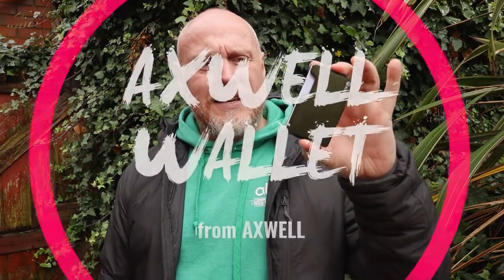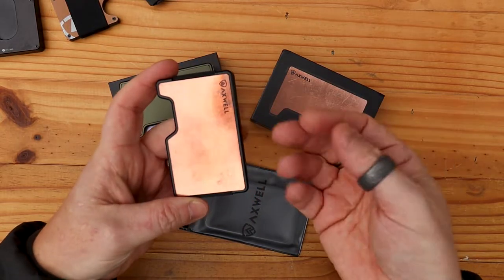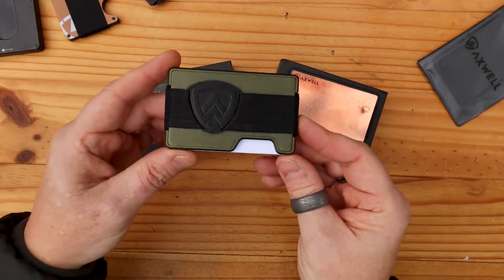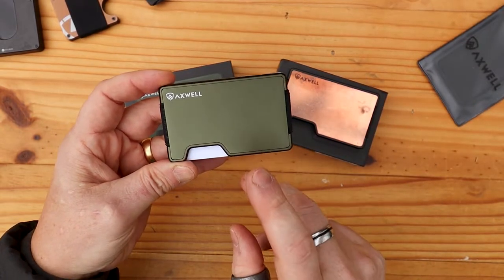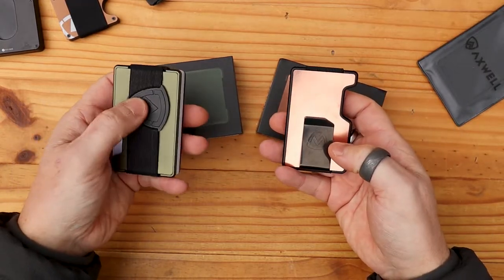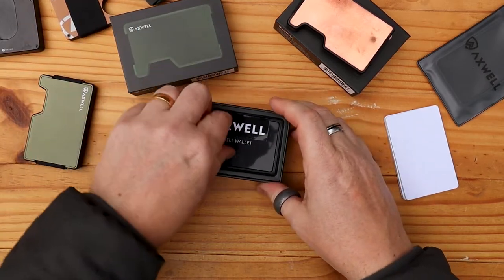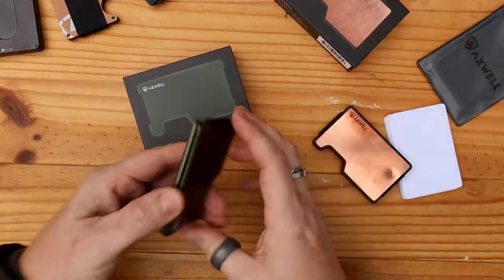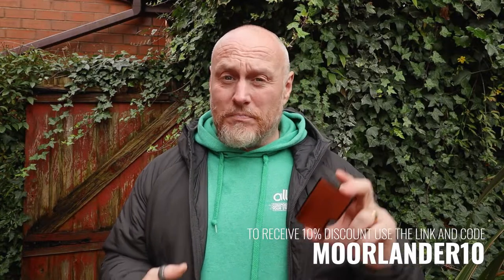Axwell Wallet: The most customizable EDC wallet of 2022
The Axwell Wallet is the most customizable EDC wallet of 2022